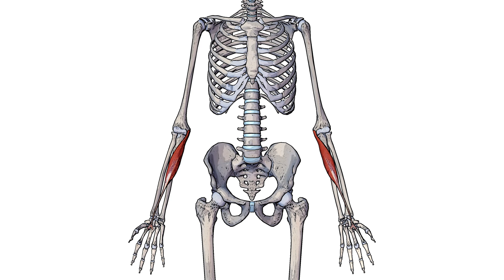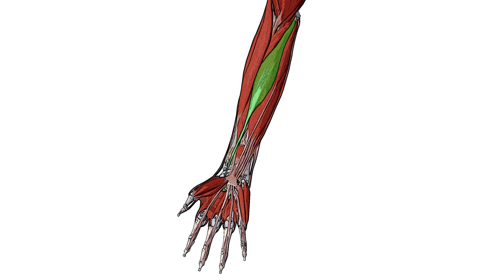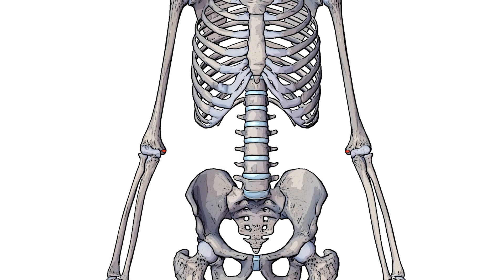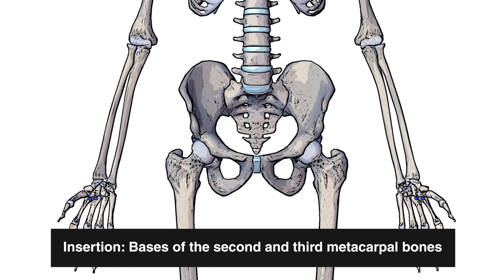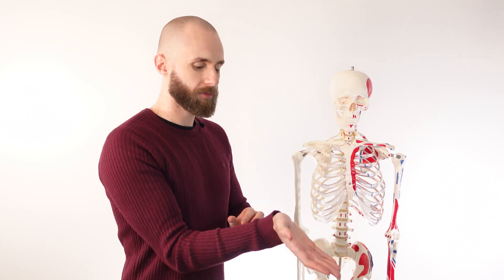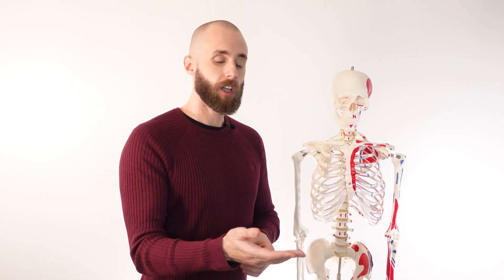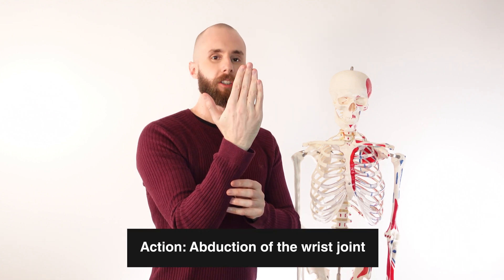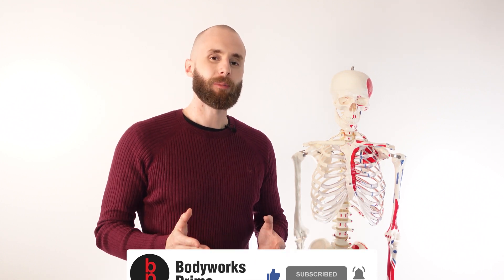Flexor Carpi Radialis Anatomy: Origin, Insertion & Action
⭐ Flexor Carpi Radialis Muscle Anatomy ⭐
💪 Origin: Medial epicondyle of the humerus
💪 Insertion: Bases of the second and third metacarpal bones
💪 Action: Flexion of the wrist joint & abduction of the wrist joint
💪 Innervation: Median nerve (C6-C7)
💪 Blood Supply: Radial artery & posterior branch of the ulnar recurrent artery

Chapters:
0:00 - Intro
0:14 - Location of the flexor carpi radialis
0:50 - Origin of the flexor carpi radialis
0:59 - Insertion of the flexor carpi radialis
1:11 - Actions of the flexor carpi radialis
2:04 - Outro
2:14 - Flexor carpi radialis summary image

⭐ Want to learn more about the flexor carpi radialis muscle? Then check out the full article on the Bodyworks Prime

⭐ If you would like some help memorising the flexor carpi radialis information then be sure to check out the free flexor carpi radialis flashcards